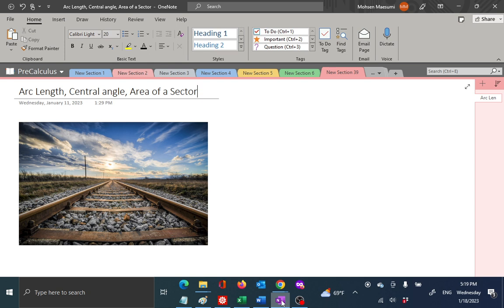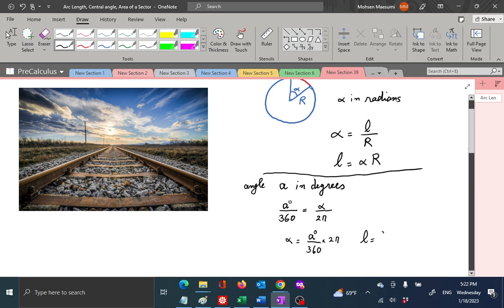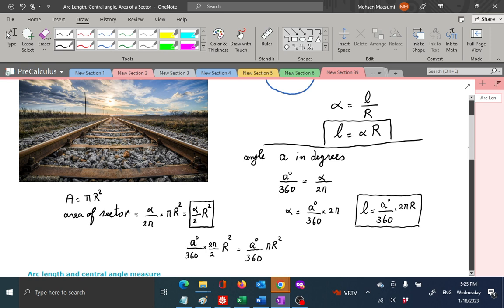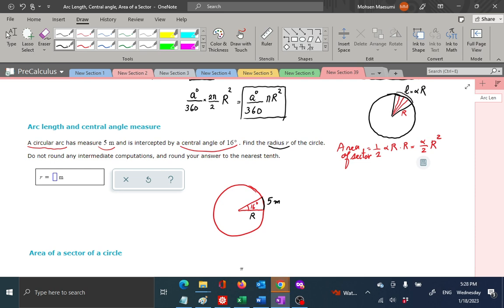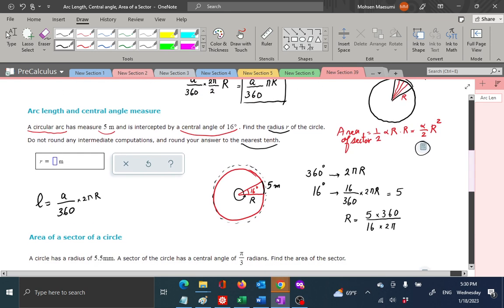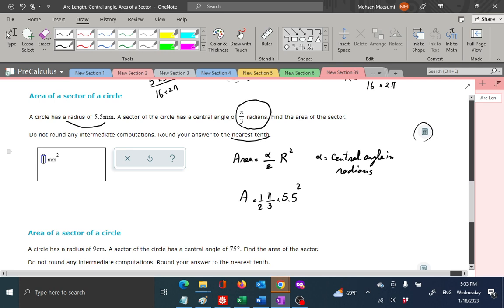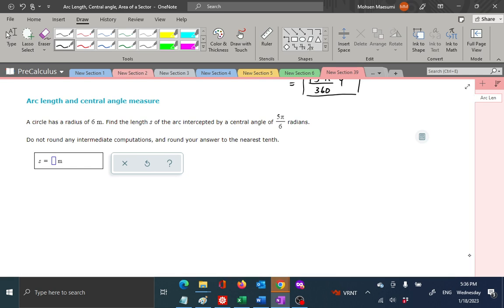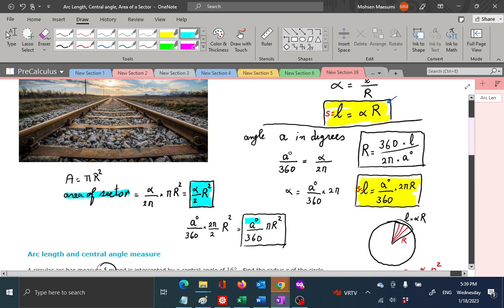4.1.fg Arc length, Central angle, and Area of a sector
For central angle in radians= alpha, arc length L, radius R,
Formulas (in radians):  alpha=L/R , R=L/alpha, L=R alpha,  A=alpha R^2/2.
For angle (a) given in degrees use  alpha=2 pi  a/360.

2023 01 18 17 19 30